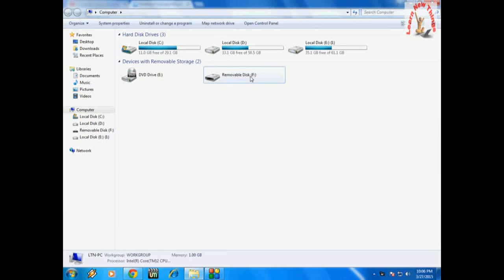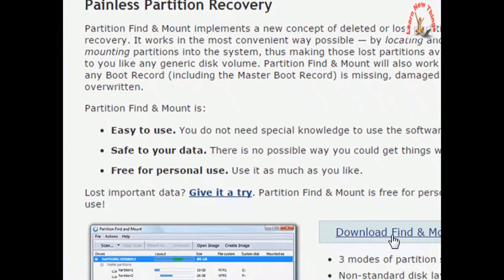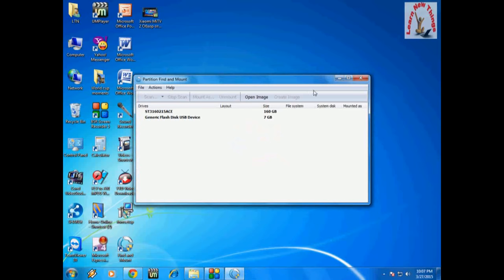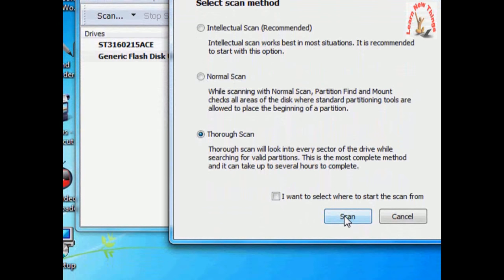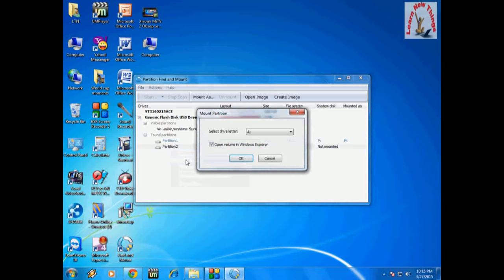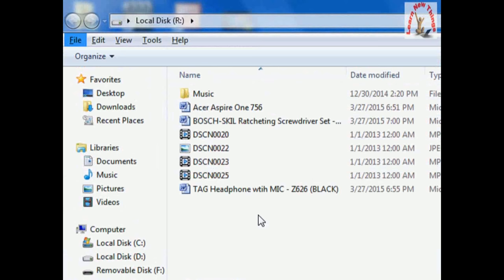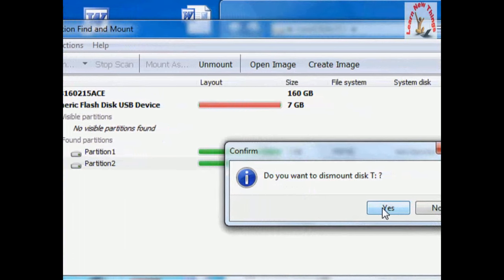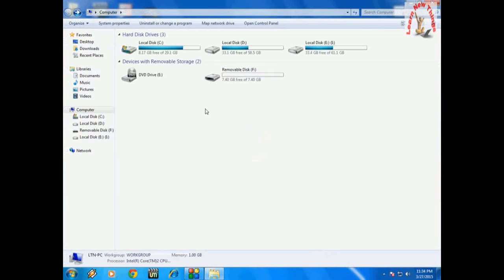How to Repair USB Pen Drive “You need to format before use”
Repair and recover data from USB pen drive or SD memory card...
“You need to format the disk in drive before you can use it”

If not fix.. Watch this video